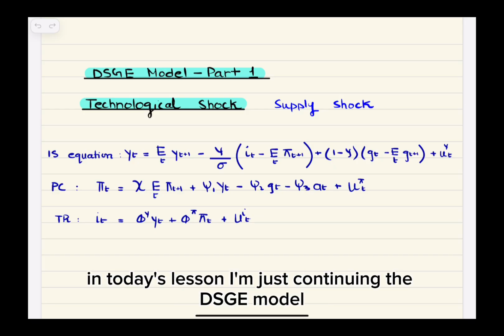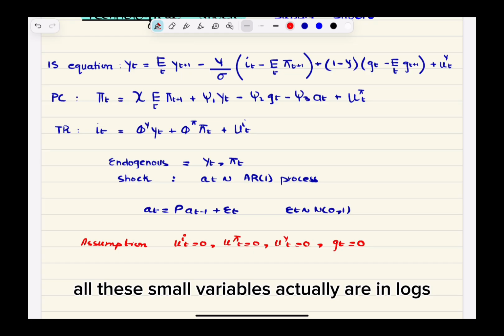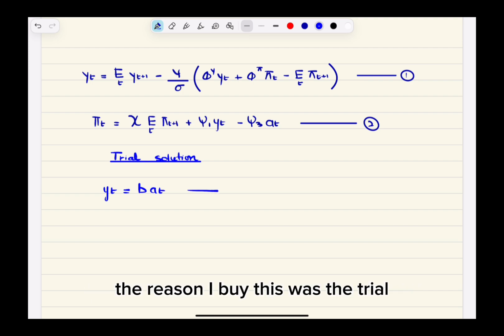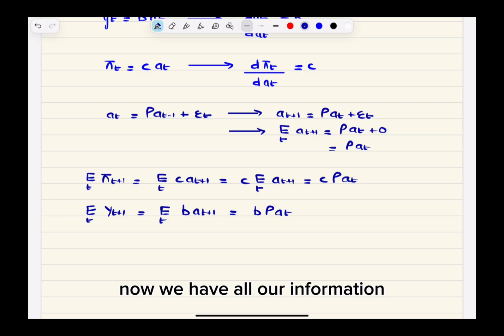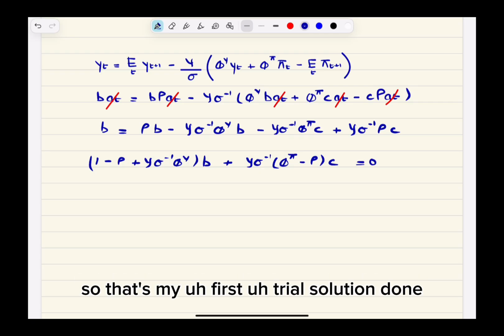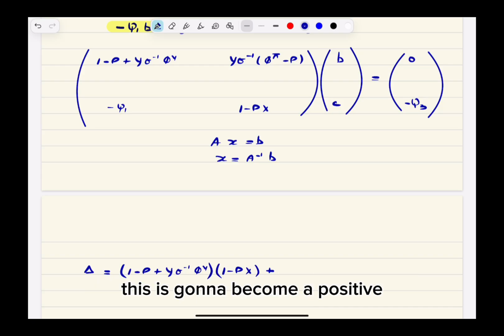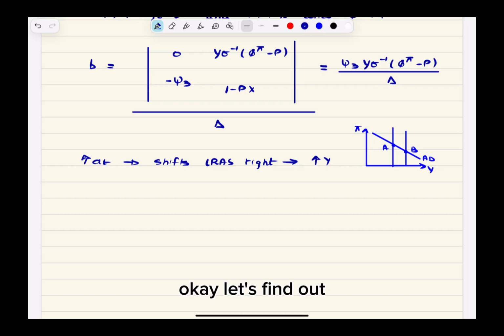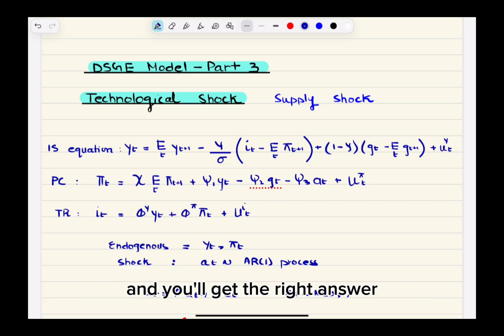🌿Technological Shock | New Keynesian DSGE Model🌿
In this video, we analyse a technology shock in a standard New Keynesian DSGE three-equation model.
I walk through:

The IS Curve

The New Keynesian Phillips Curve

The Monetary Policy Rule (Taylor Rule)

How a positive technology shock affects output, inflation, the real interest rate, and the dynamic adjustment path of the economy

Intuition + diagrams + full dynamic analysis

This lesson is part of the Macroeconomic Analysis (MS Economics) playlist, designed to help students understand DSGE models step-by-step with clear mathematics and economic intuition.